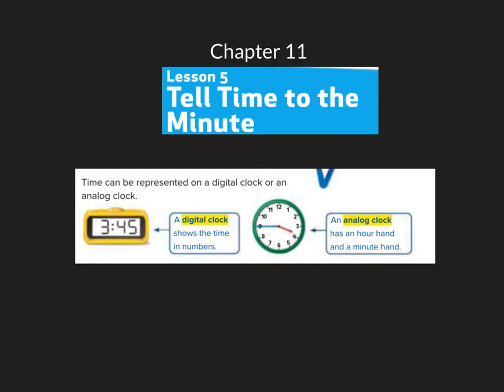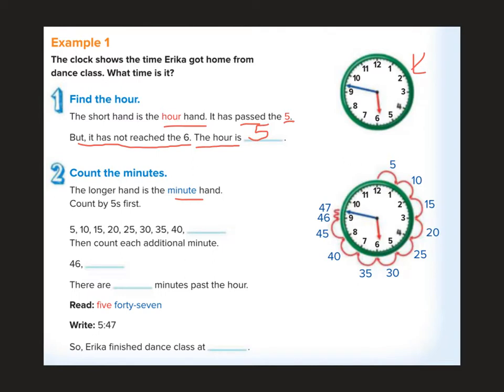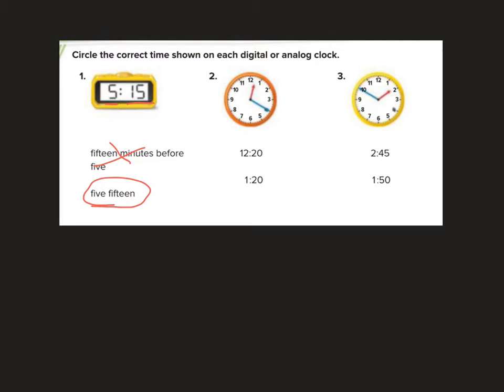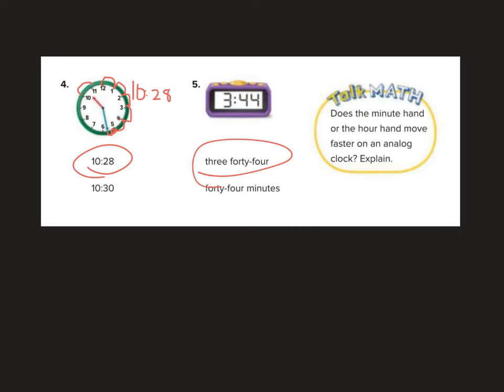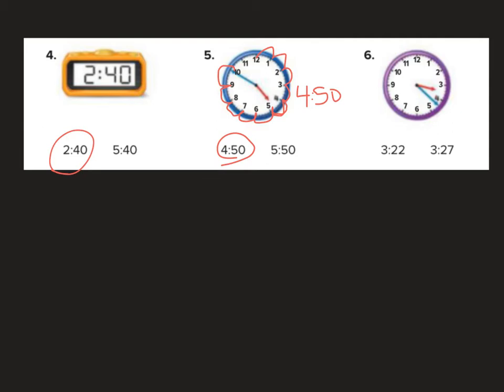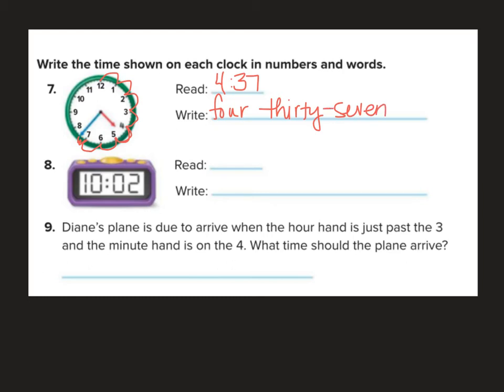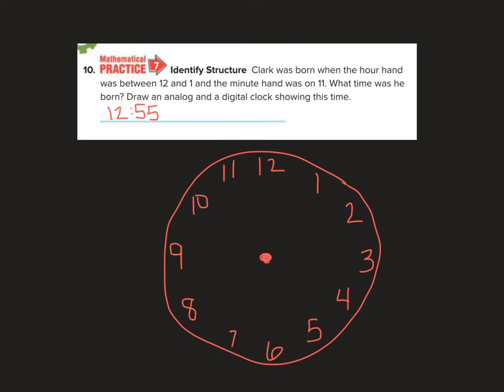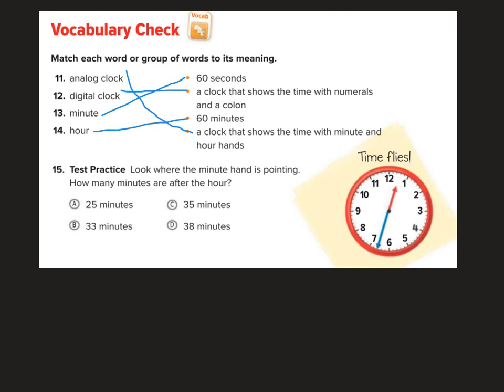Gr3 11-5 Tell Time to the Minute